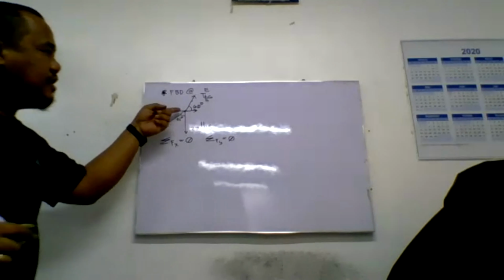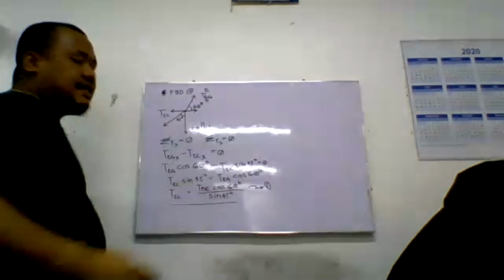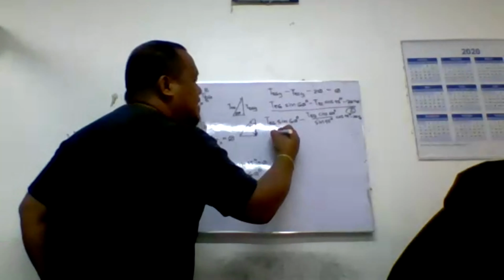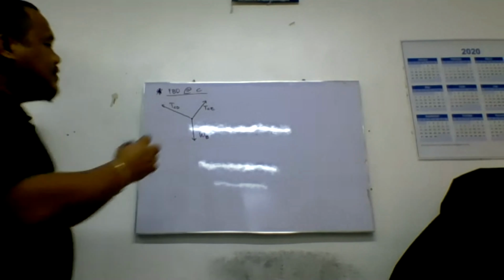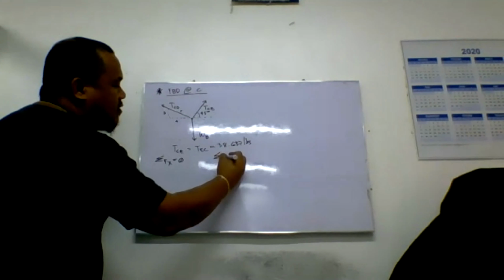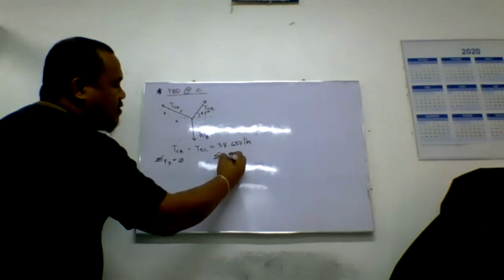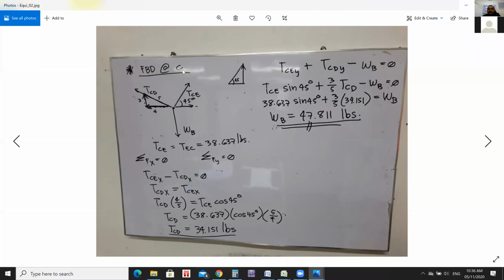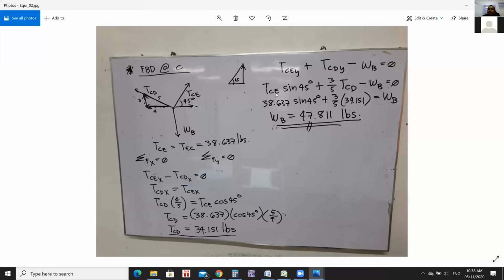Systems in Equilibrium